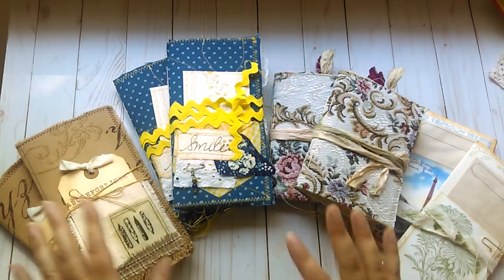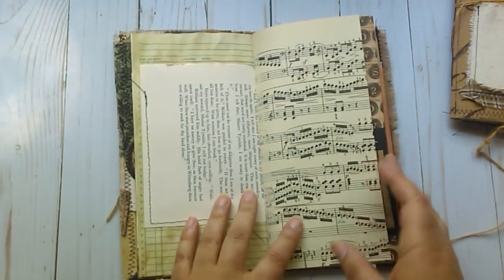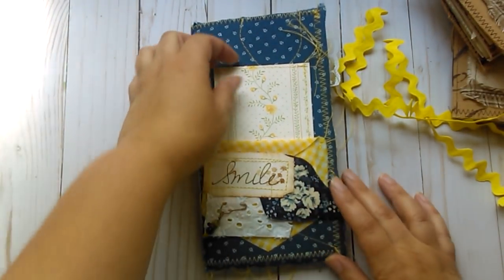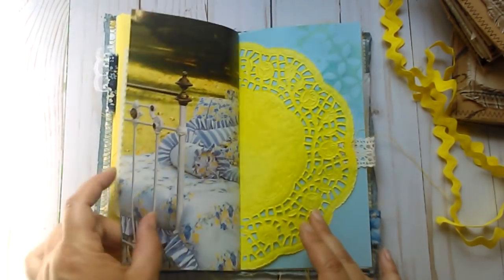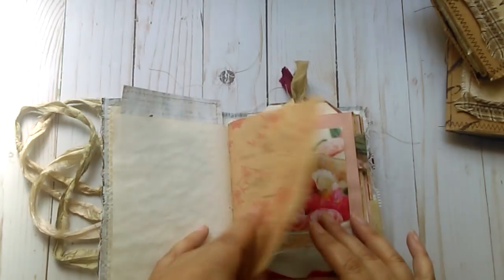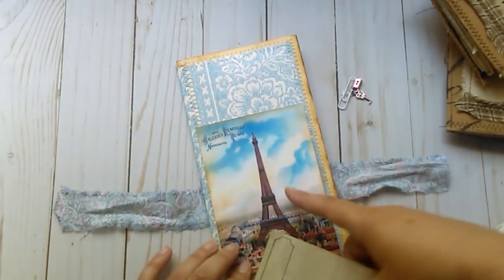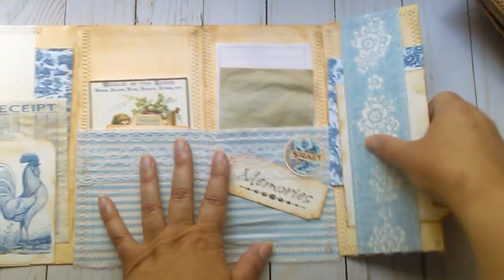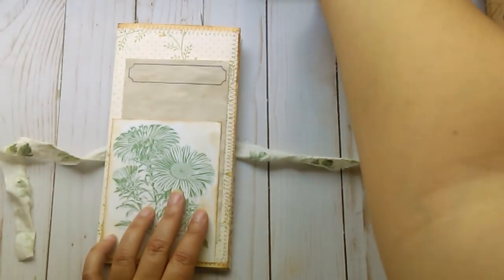Travelers Notebook Inserts, Small Junk Journals, and Folder Pockets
Neutral writing inserts

Smile inserts-(sold)

Tapestry journals- (sold)

Blue folder pocket- (sold)

Yellow folder pocket-(sold)